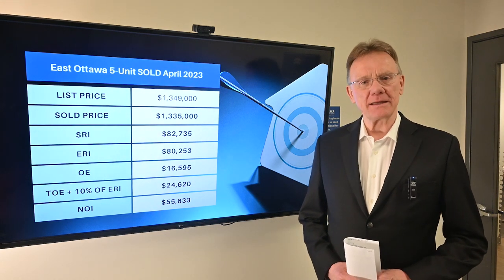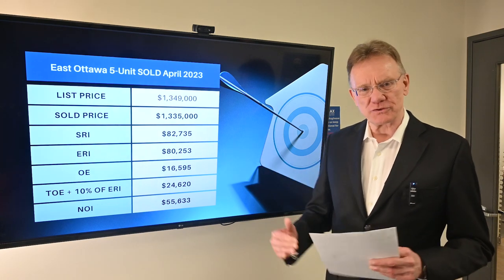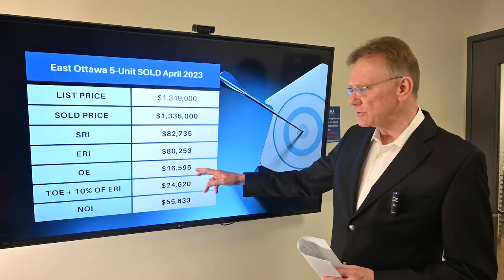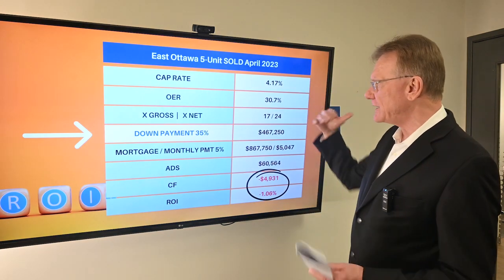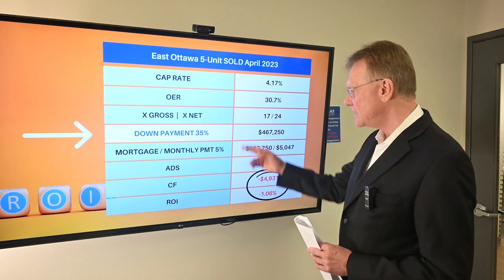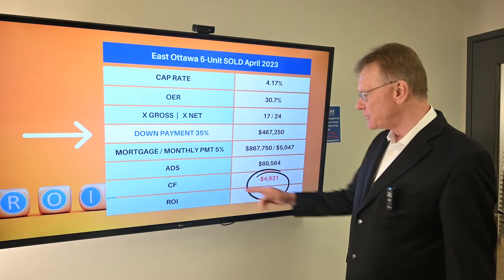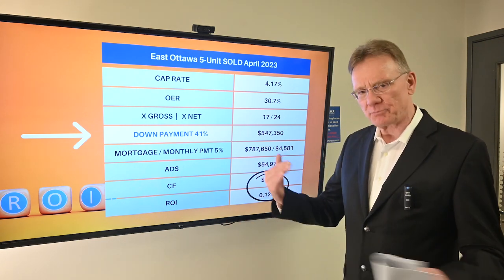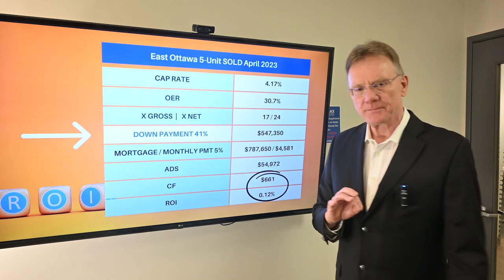Financial Analysis Sold 5 Unit in April 2023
This 5-Unit property was located in East Ottawa, with five 1-bedroom units.  The property was listed for $1,349,000 and sold for $1,335,000.

⭕With a 35% down payment of $467,250, this leaves a mortgage of $867,750. At a 5% rate, amortized over 25 years, the monthly mortgage payment would be $5,047, for an Annual Debt Service of $60,564 (this is the yearly mortgage payments).

We wanted to see what it would take to get to a positive cash flow.

⭕With a 41% down payment of $547,350, this leaves a mortgage of $787,650. At a 5% rate, amortized over 25 years, the monthly mortgage payment would be $4,581, for an Annual Debt Service of $54,972 (this is the yearly mortgage payments).